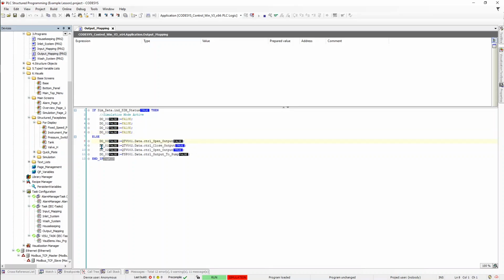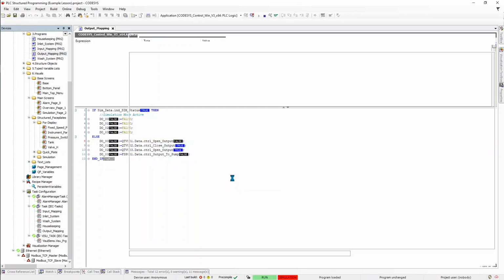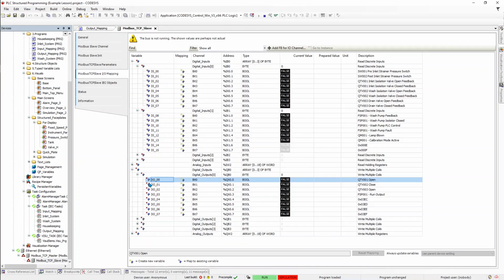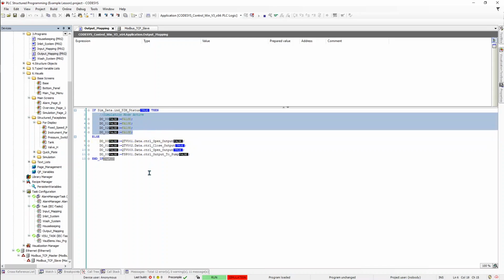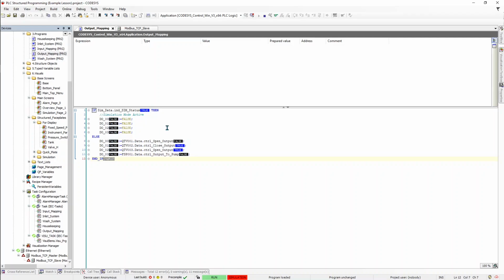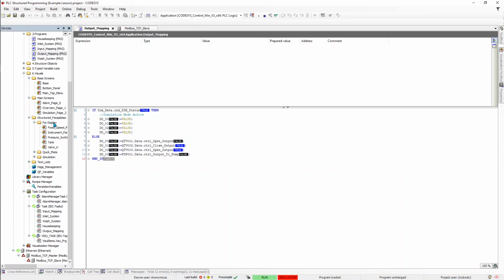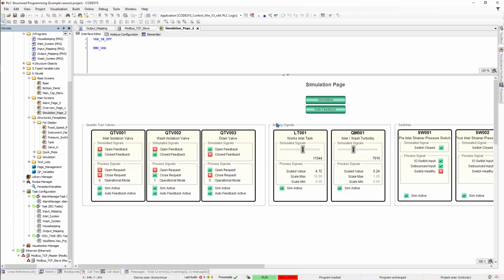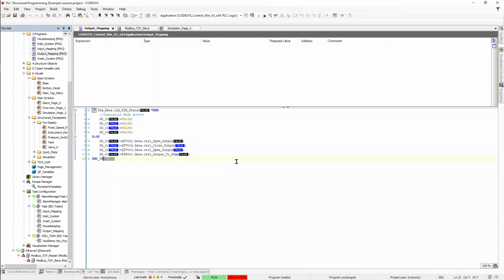CODESYS 3.5 - PLC Programming With Structures - Lesson 23 - Output Mapping Walkthrough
Hi everyone and welcome to the final lesson in the example project. In this session we look at the output mapping layer, which is the last step in the structured workflow. Compared to the input mapping, this part is extremely simple, but it completes the full cycle from inputs, through process logic and structures, to physical outputs.

The purpose of the output mapping layer is straightforward. Every device in the project has a structure and that structure contains the control elements for that device. For example, our quarter turn valve has data.control open output and data.control close output. These represent the requests coming from the structured logic to energise the actual hardware outputs.

The output mapping program simply connects those structure values to the physical output network. In this project the hardware layer is Modbus TCP, so the mapping links each structure’s control output to the appropriate Modbus coil. If this were real IO instead of Modbus, the mapping would link to the PLC’s output modules instead.

We also retain a small simulation layer exactly as we did for inputs. If simulation is active, we never send real outputs to the field. This guarantees safety during commissioning and prevents pumps, valves or other devices from being driven accidentally when you are only intending to simulate behaviour. When simulation is active, all physical outputs are forced to a safe state.

Once simulation is switched off, the real requested outputs from the structures flow straight through to the IO layer and out onto the network or the hardwired output modules.

At this point you have now seen the complete structured workflow. Inputs come in through a clean mapping layer, simulation is handled consistently, structures carry all process information, managers process that data, alarms are handled globally and efficiently, and the final control decisions leave the PLC through this output mapping layer.

That is the entire structured architecture. Everything is predictable, reusable, scalable and easy to follow. By separating inputs, process logic and outputs, and by housing all information inside typed structures, the whole project becomes easier to maintain and far harder to break.

If you have made it through this section of the course, take the time to download the project, run it in simulation and step through the flow from end to end. This final lesson completes the full loop.